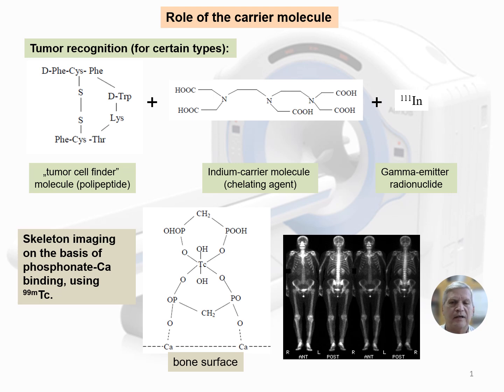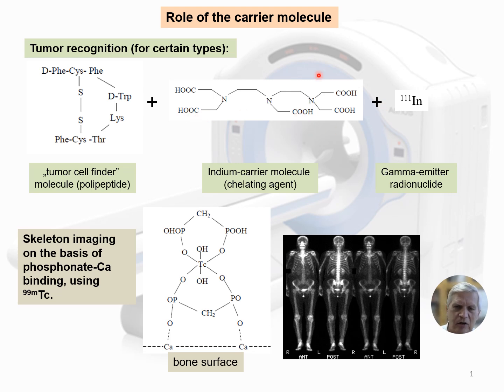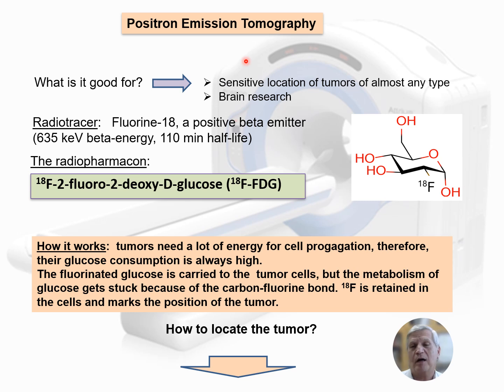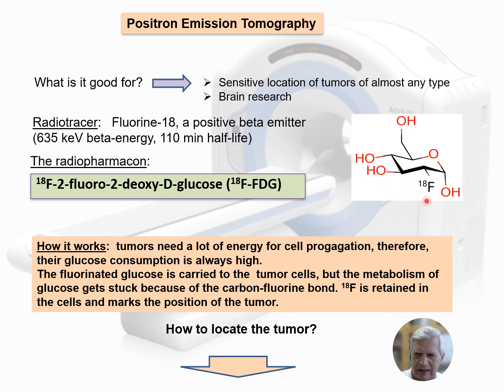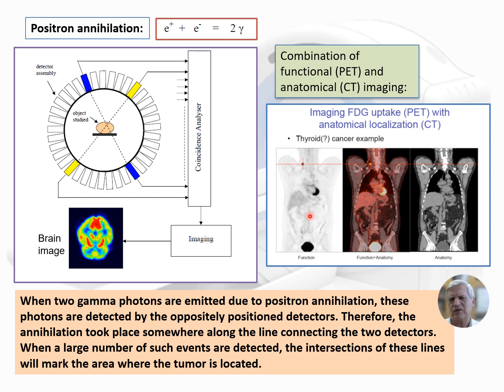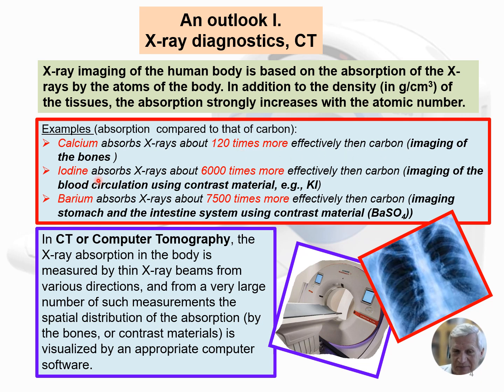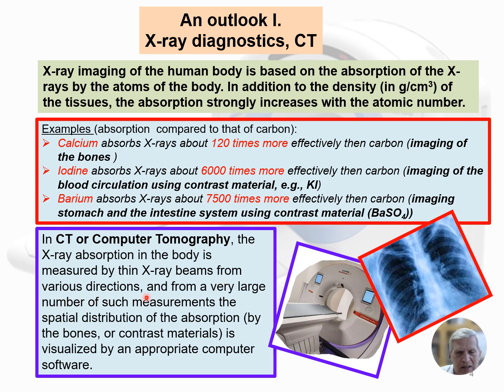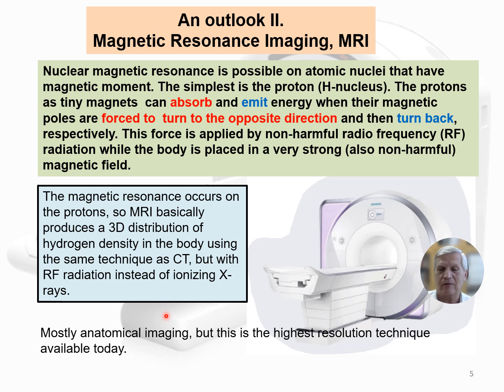STEM nuclearmedicine Homonnay eng 7 diagnostics examples